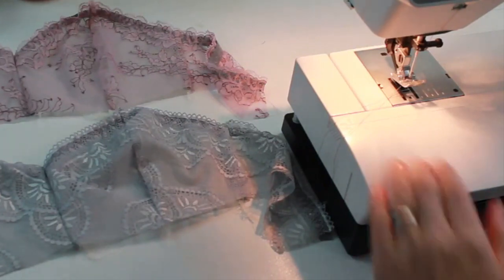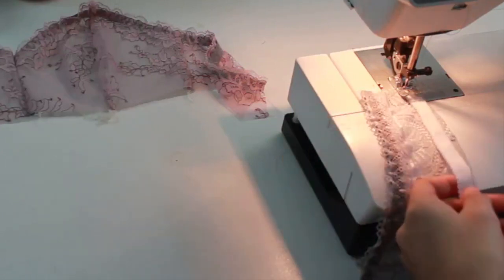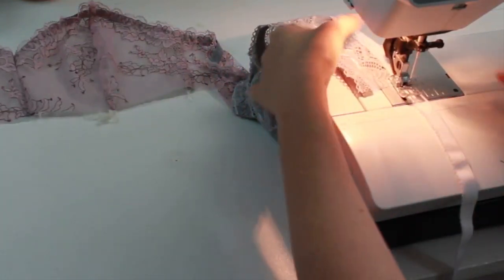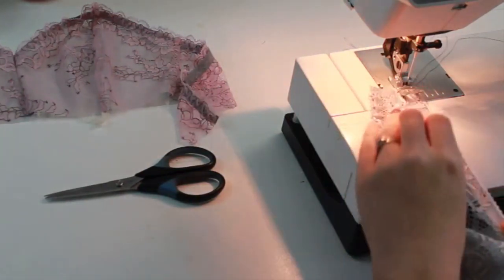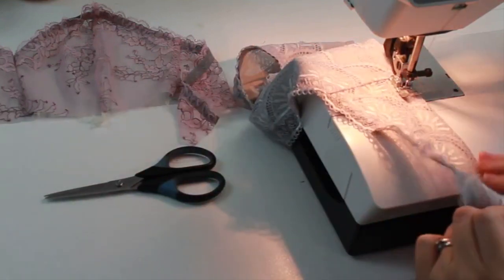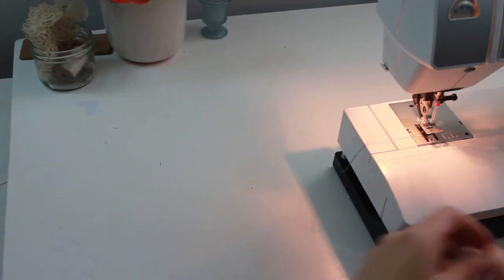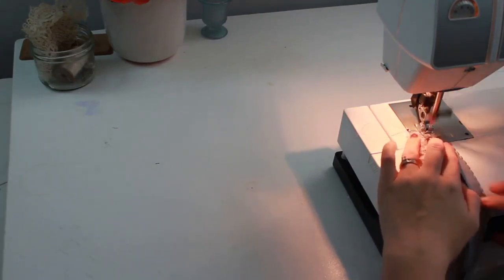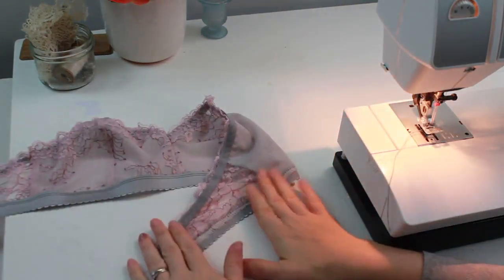Two Ways to Sew Band Elastic on a Bra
How to sew a standard plush band elastic, or decorative elastic band on a bra.